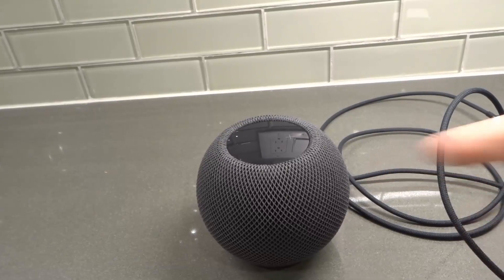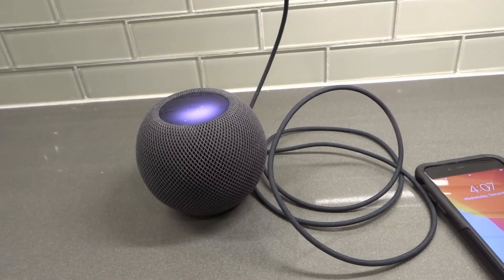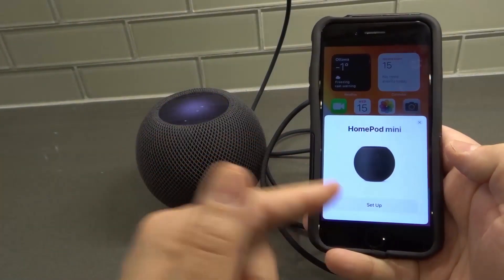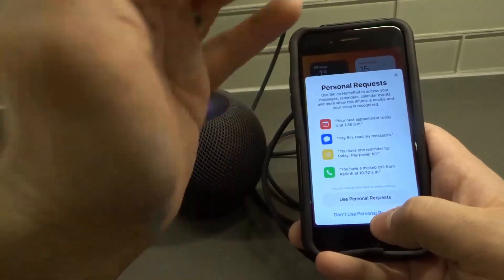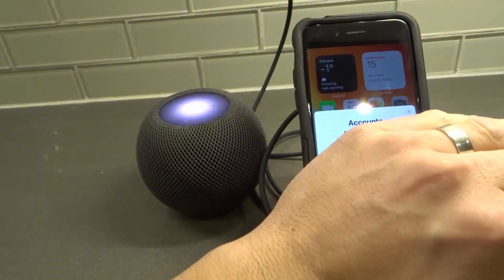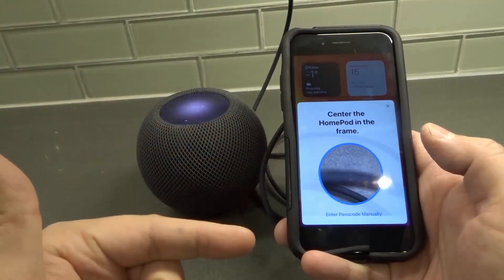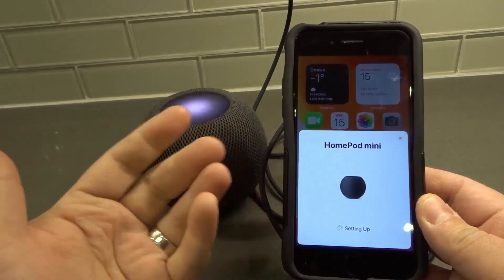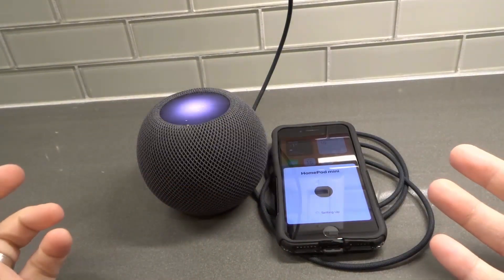How To Setup A Homepod Mini Fast And Easily-Full Tutorial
In this video, I show you and telly you how to setup a Homepod Mini fast and easily. There are a couple of ways to setup your homepod, but I go over the fastest and easiest method. The process is so simple that it will only take you a couple of minutes to get everything setup and then you'll be able to use your Homepod Mini to make your life easier! With that being said, I recommend updating your Iphone's operating system before you try to connect to the Homepod Mini because it will probably make the process a lot easier.